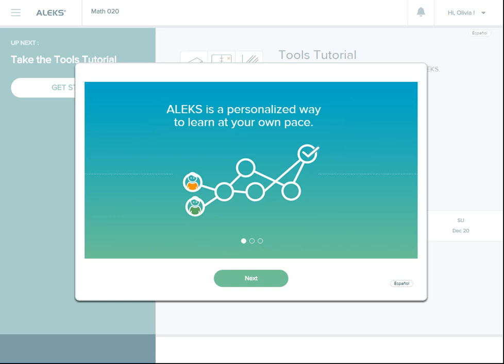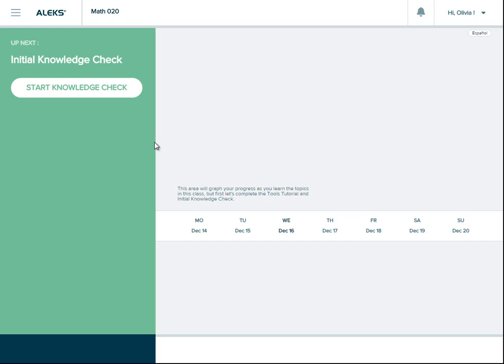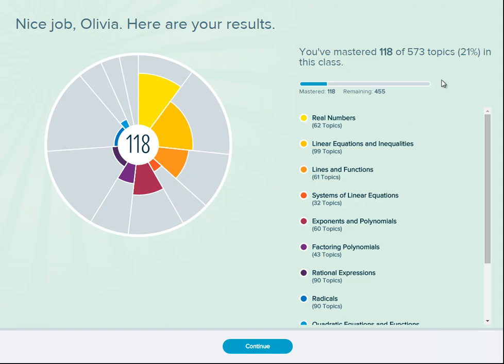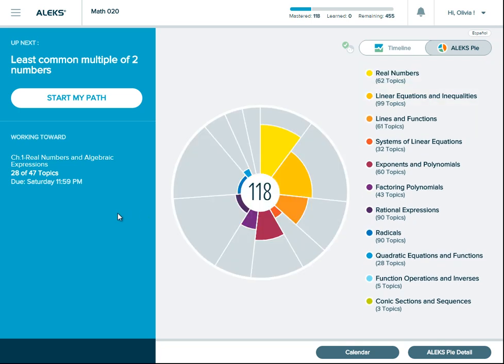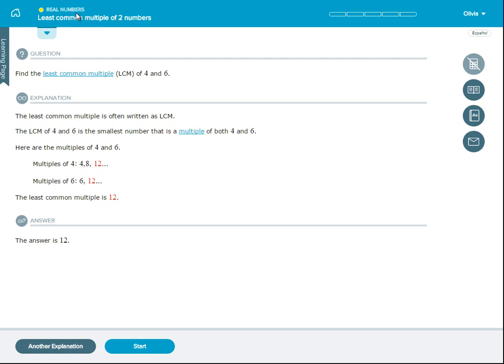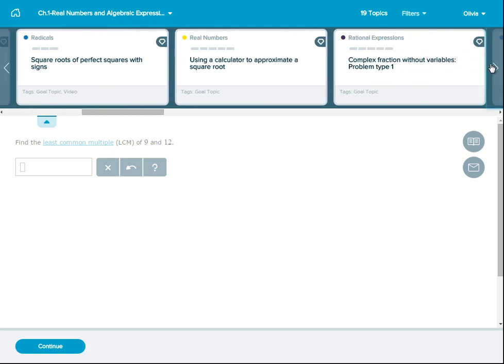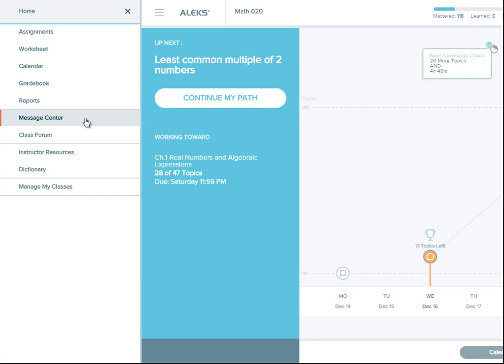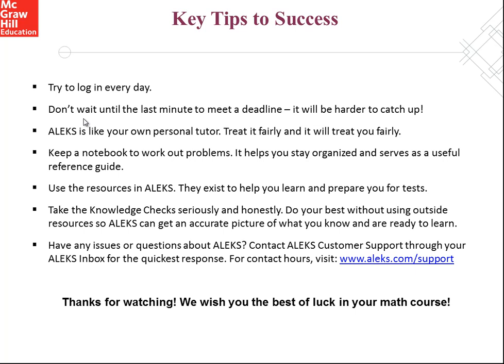For Students: An Introduction to ALEKS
A tutorial on what students can expect with ALEKS, and how to navigate the Student Module.